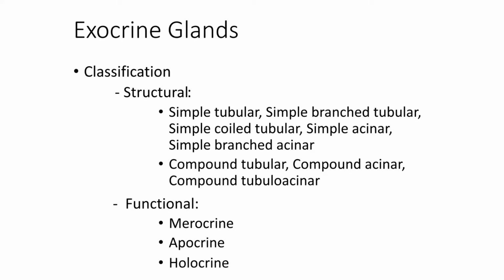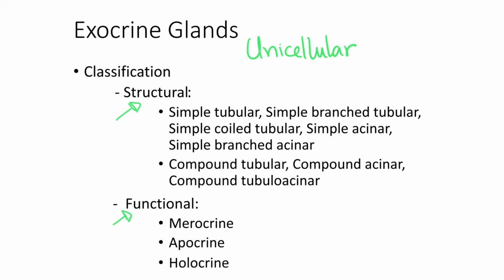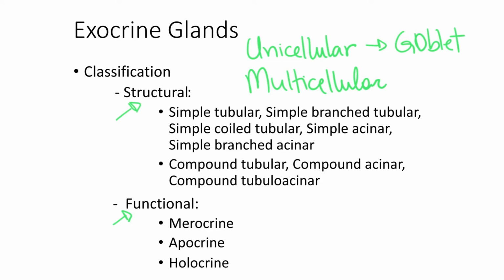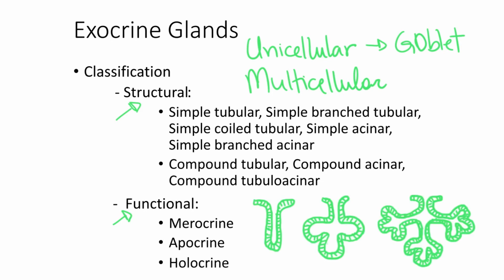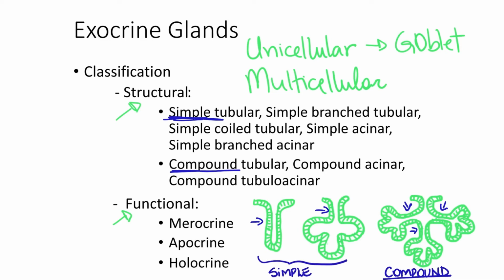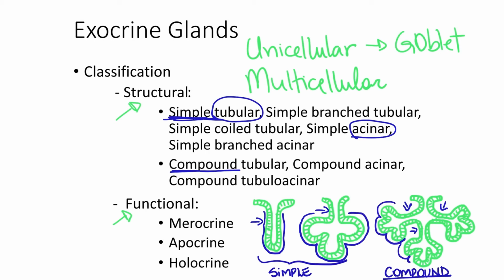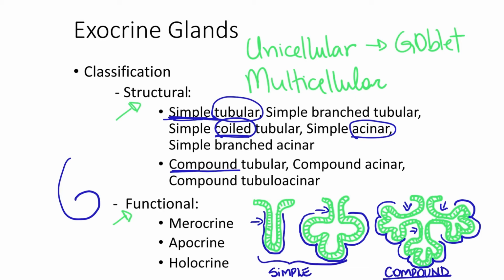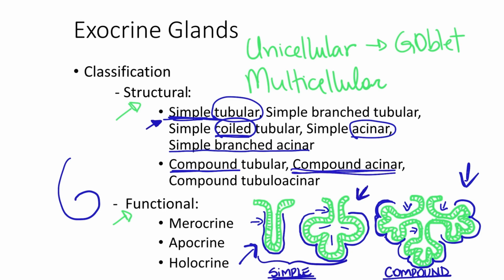Dr. Benaduce: Exocrine Gland Structural Classification (Tissues Lecture)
In this video Dr. Benaduce explains how the different types of exocrine glands are named based on their structure. You will learn about Simple tubular, Simple branched tubular, Simple coiled tubular, Simple acinar, Simple branched acinar, Compound tubular, Compound acinar, Compound tubuloacinar.